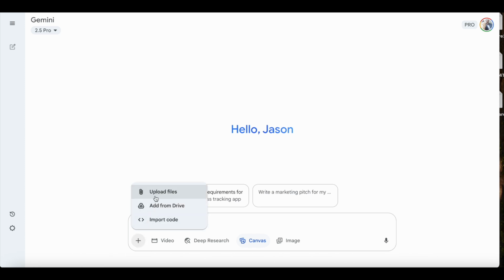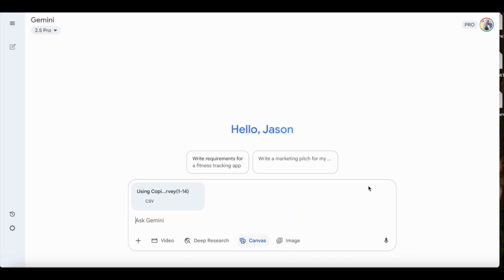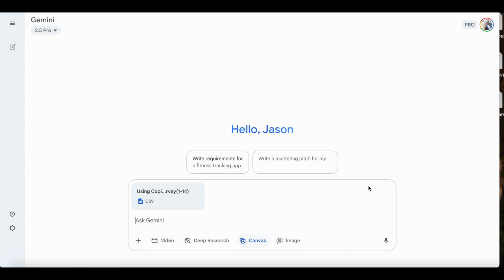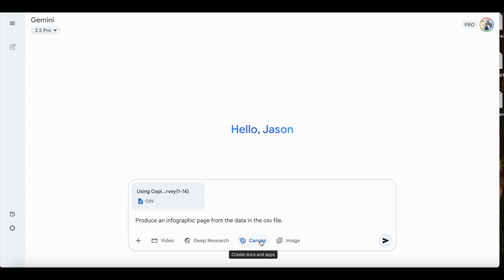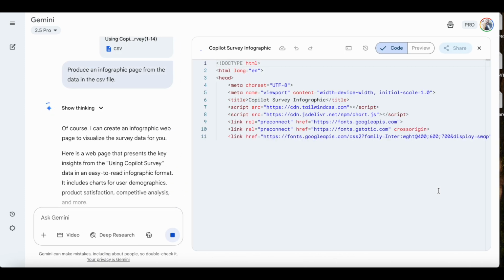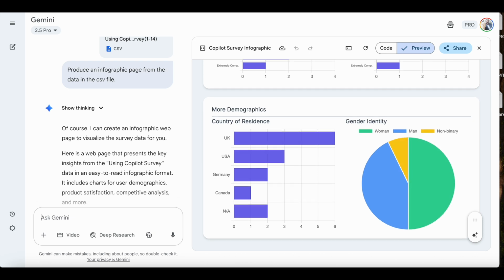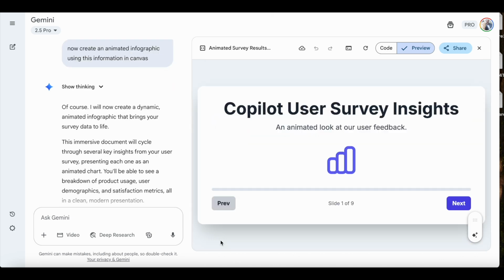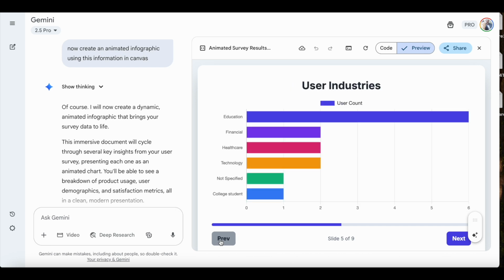Using Copilot and Gemini with Surveys - Lesson 3: Creating Compelling Visuals with Gemini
Copilot is great for analysing qualitative data, but it doesn't do such a great job of turning it into aesthetically pleasing visuals. For that, we recommend Gemini and, in this video, we show you how to turn your survey data into a beautiful web page or presentation.

See all the lessons for using AI in your surveys